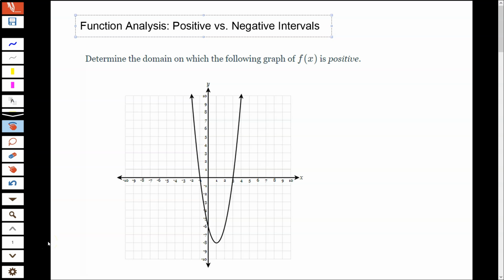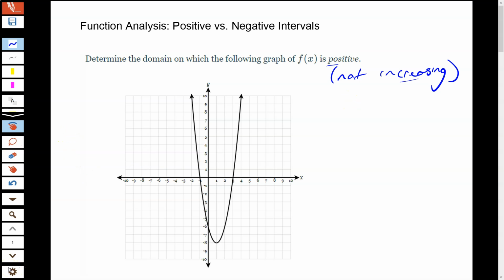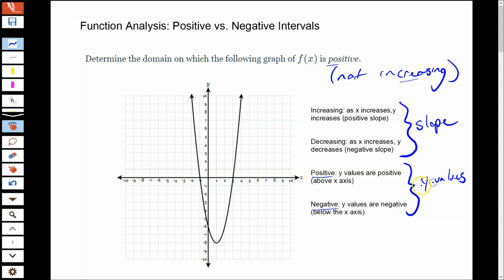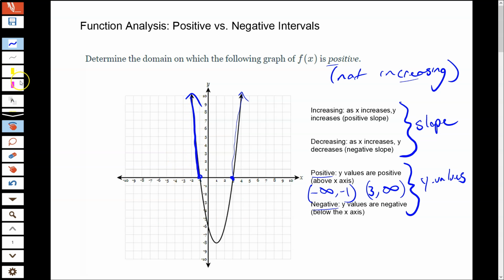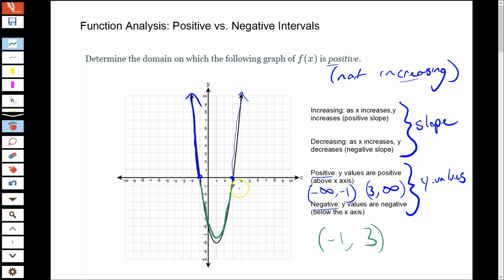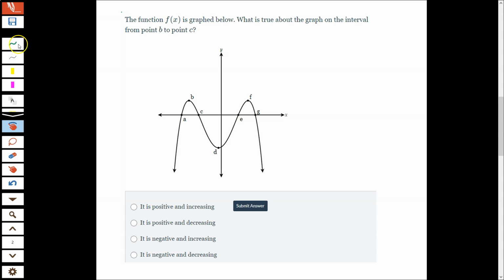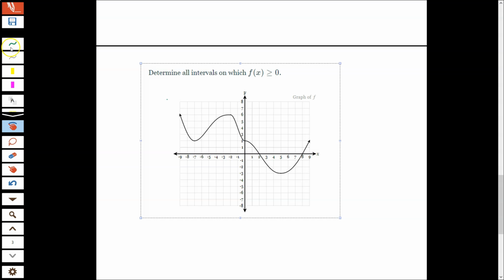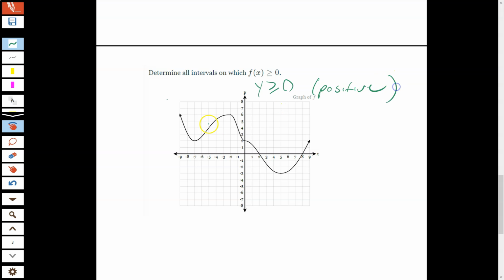AP 0.2 Positive and Negative Intervals